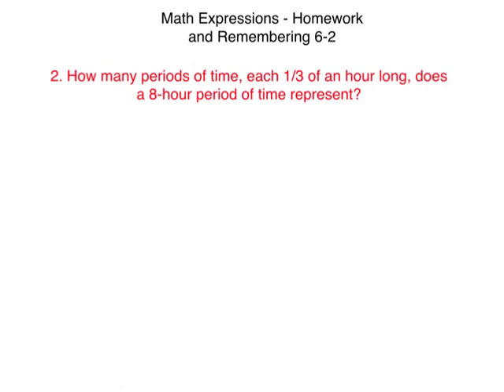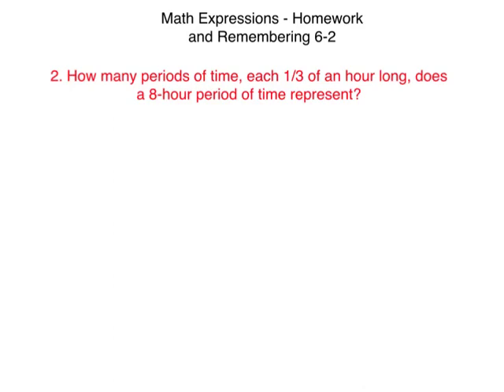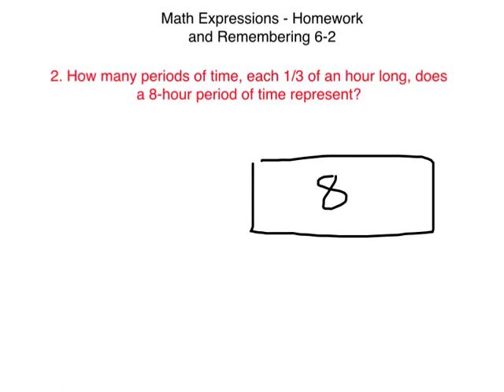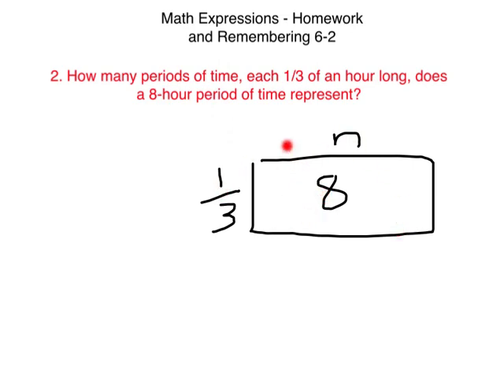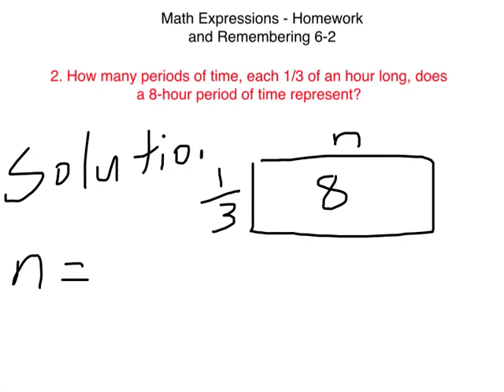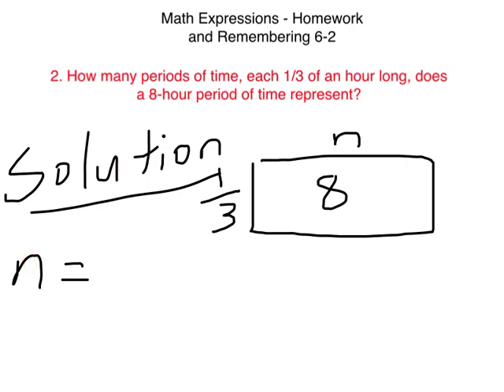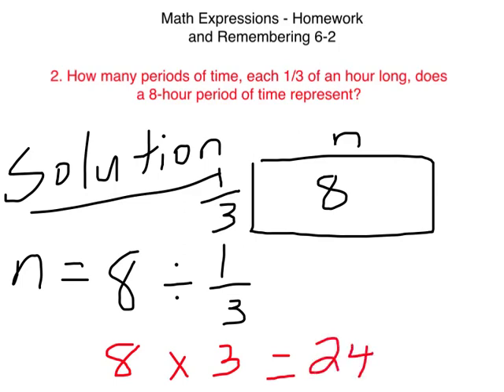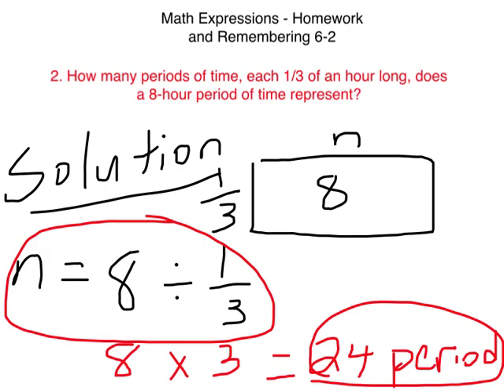Math Expressions - Homework and Remembering 6-2